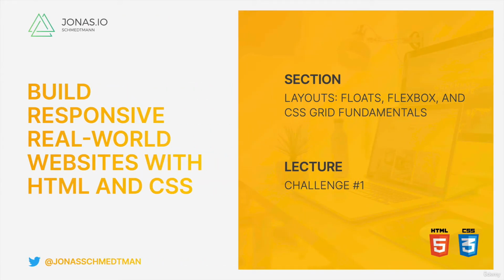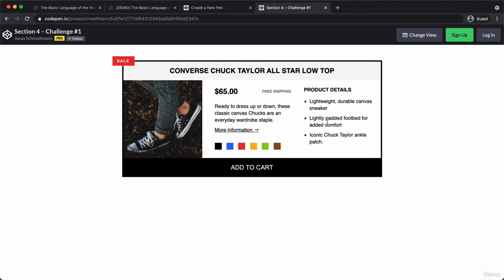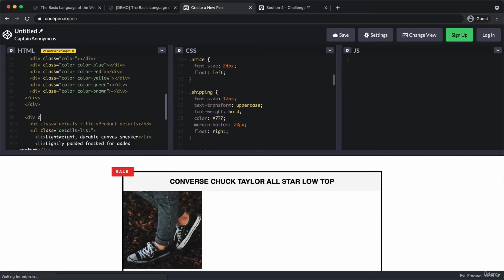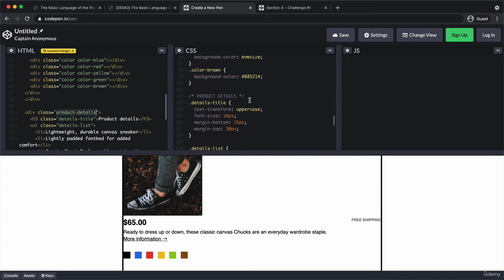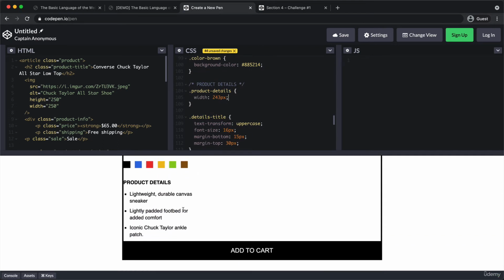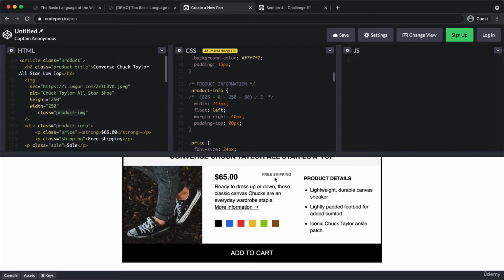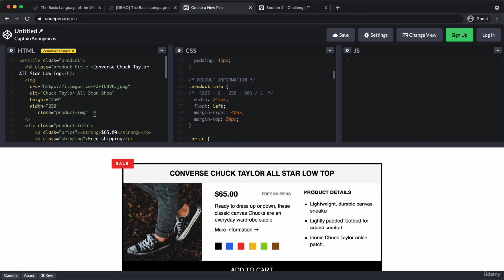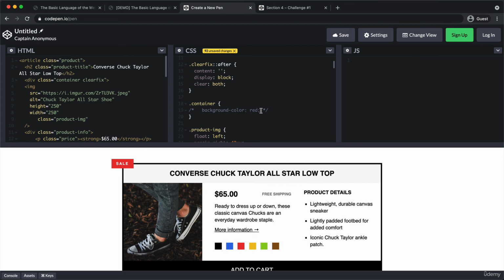051 CHALLENGE #1 of html css